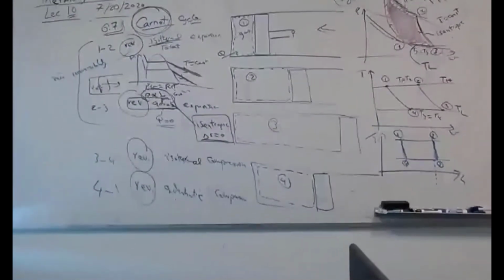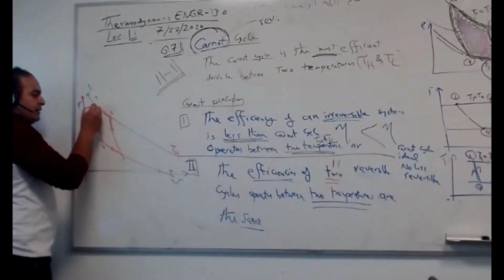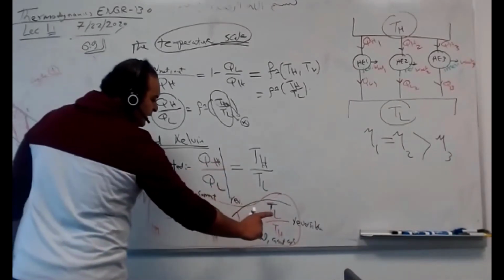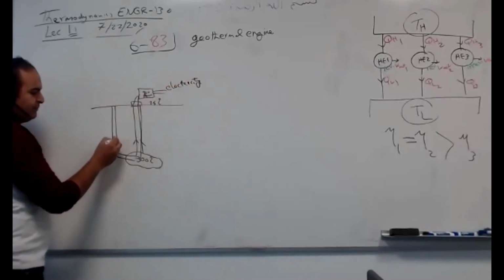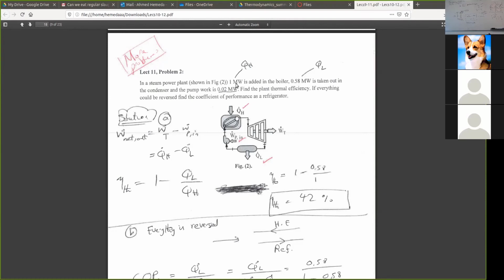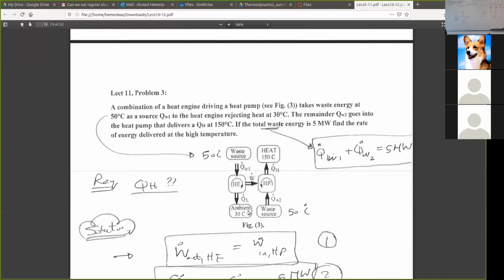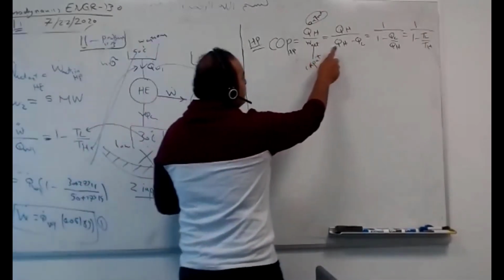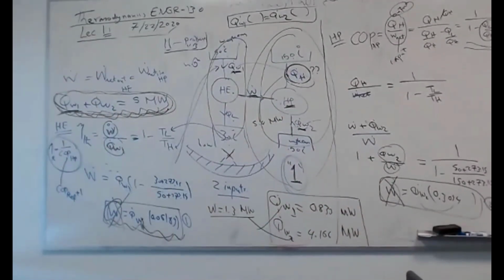Lecture 11: Second Law of Thermodynamics, part 3